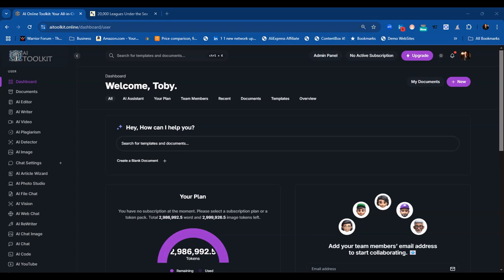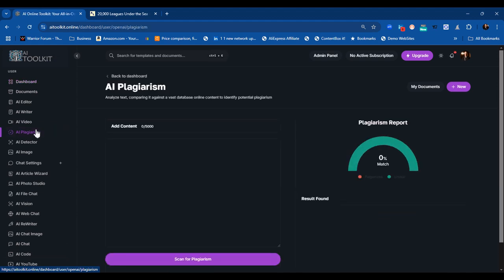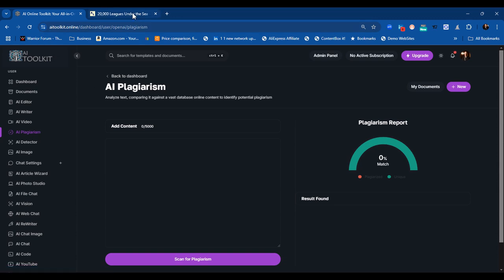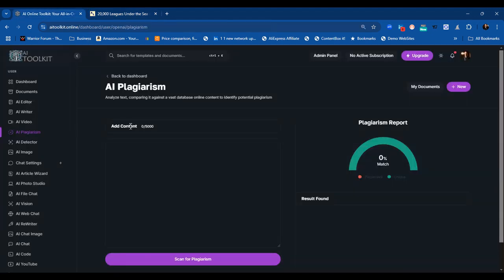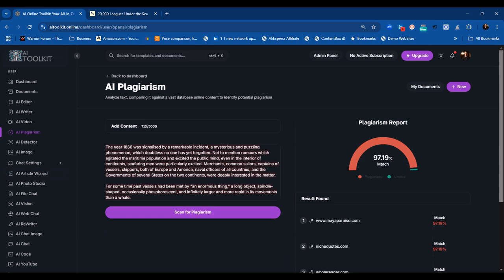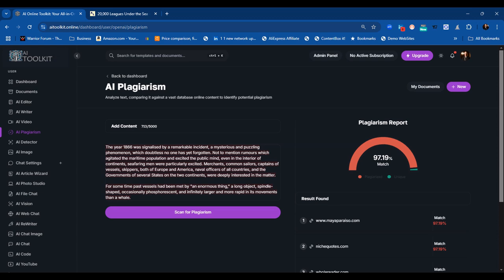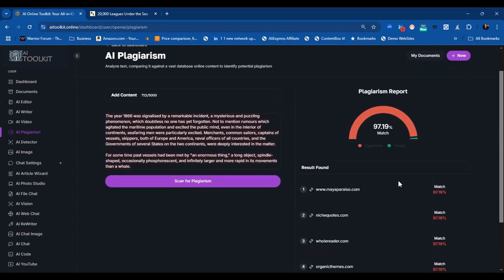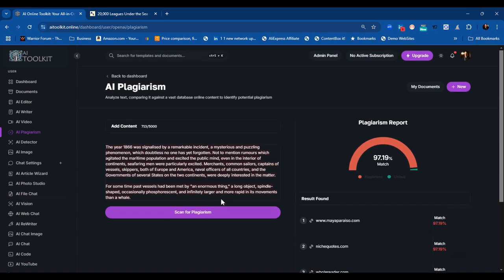AiToolkit Tutorial- Plagiarism Checker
Short tutorial of the AI Toolkit's Plagiarism feature. Available in the Enterprise plan.